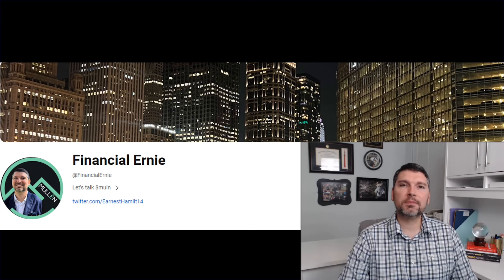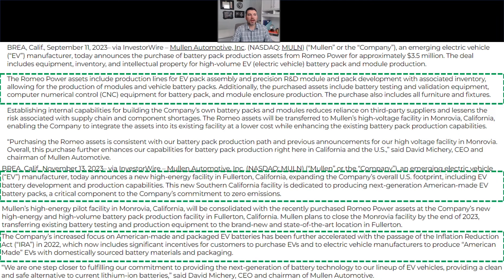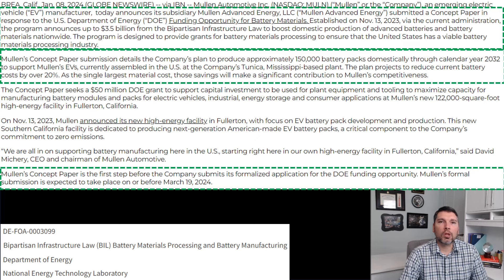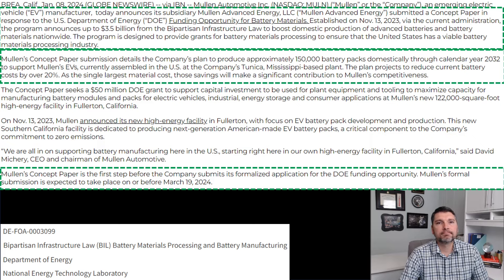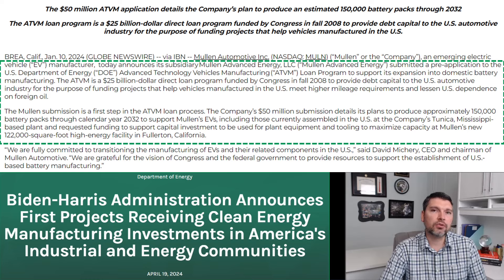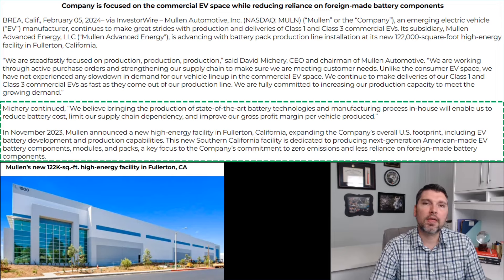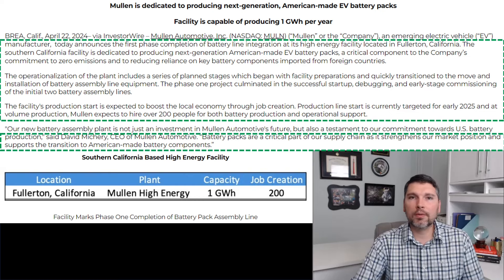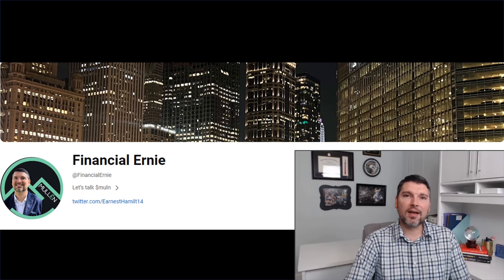Mullen Battery Manufacturing Update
Not financial advice for entertainment only.
I‘m long and bullish on muln due to their position in the commercial EV sector.
mullenautomotive has 2 street legal vehicles in the market and deliveries which occurred CY23Q4.
They’ve had their market challenges and raised capital through SPAs and promissory notes.
With dilution through warrants in the rear view, I believe this company is set to rebound in the market in 2024.